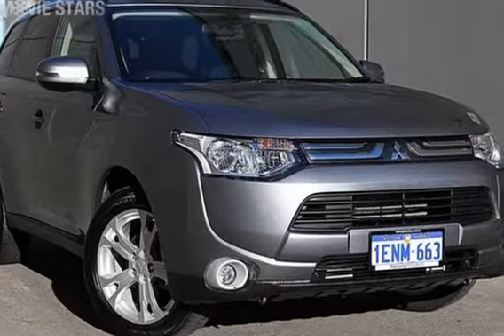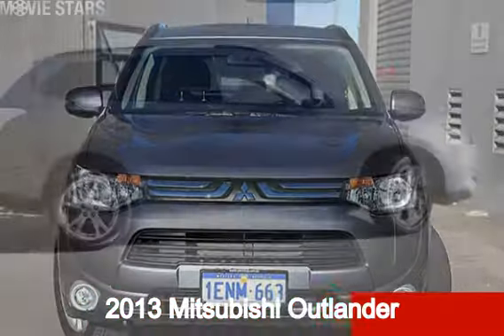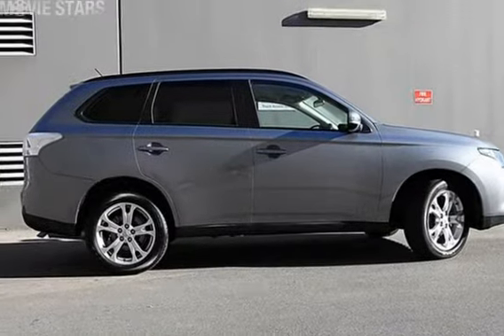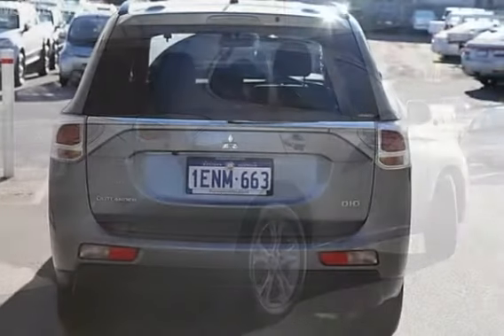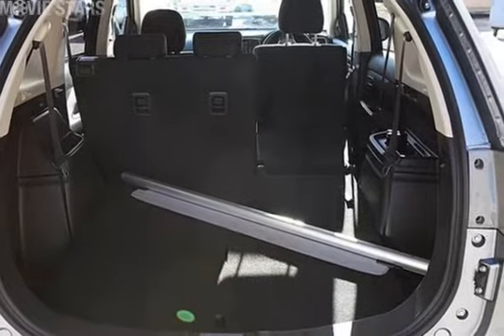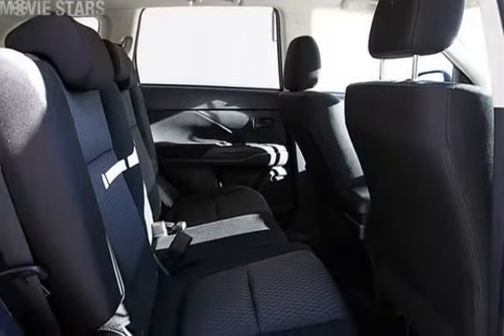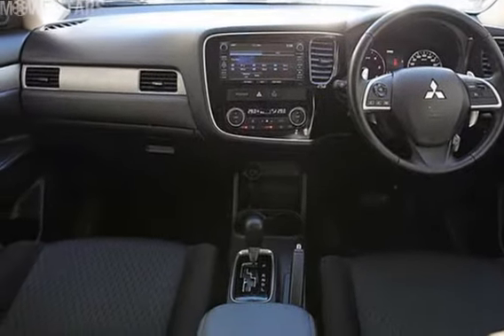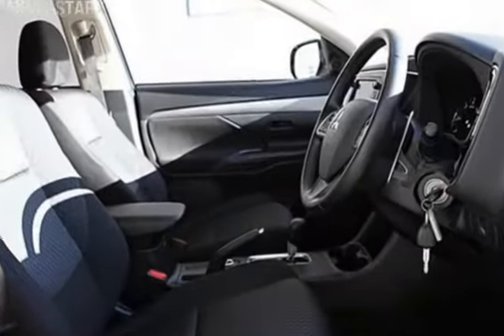2013 Mitsubishi Outlander ZJ MY14 LS 4WD Titanium 6 Speed Automatic Wagon